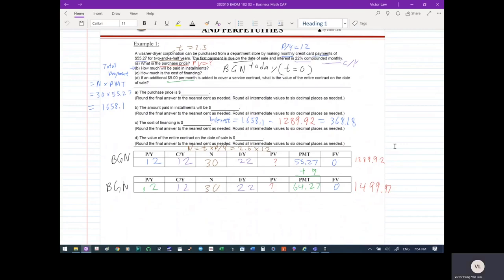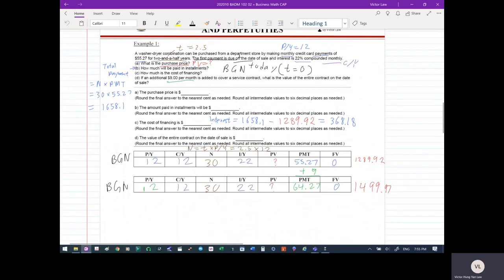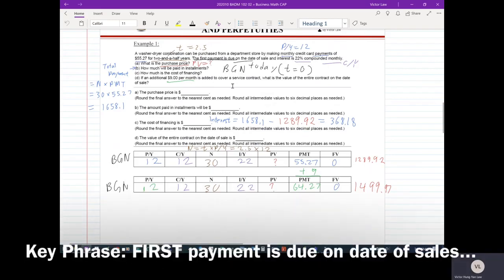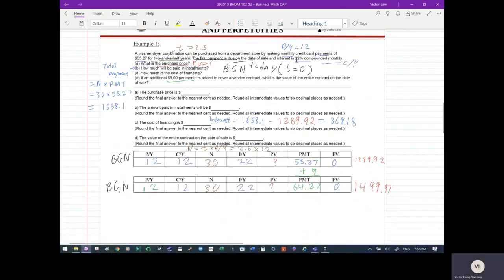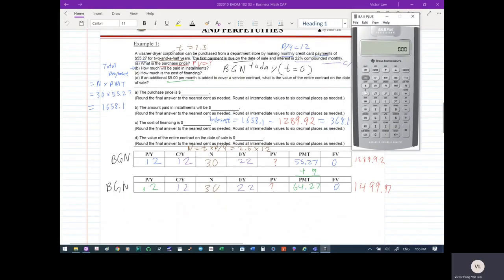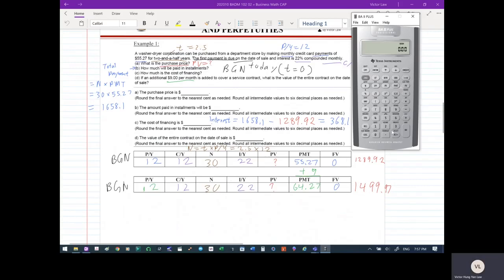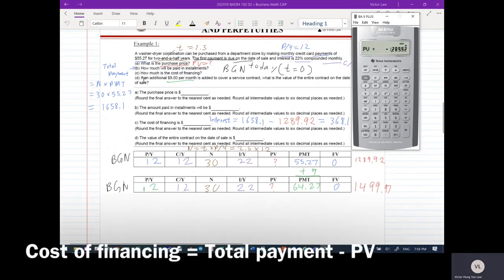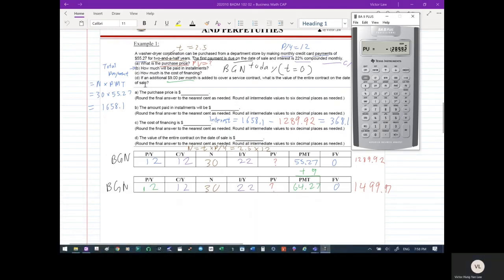Annuities Due, Deferred Annuities and Perpetuities 002